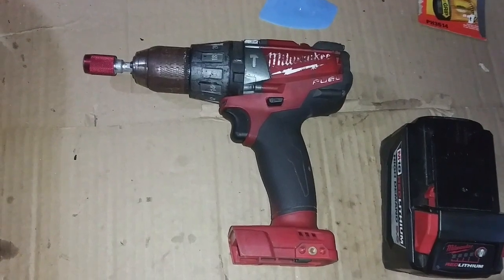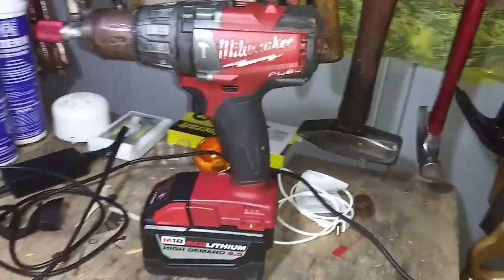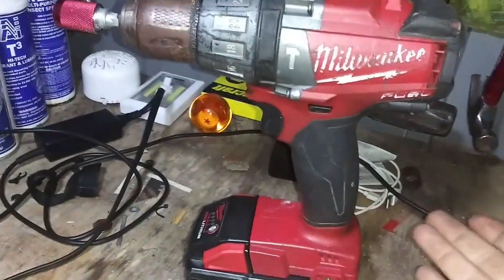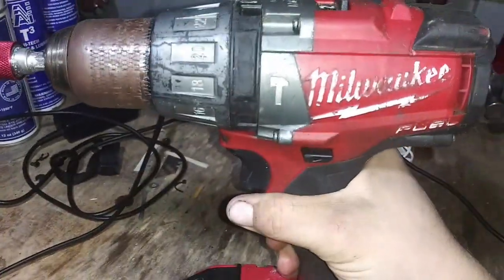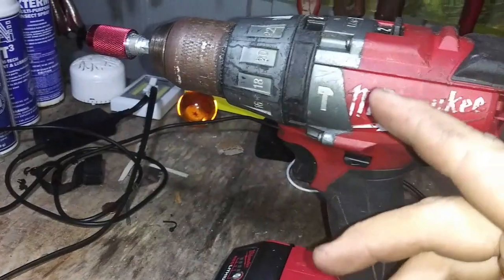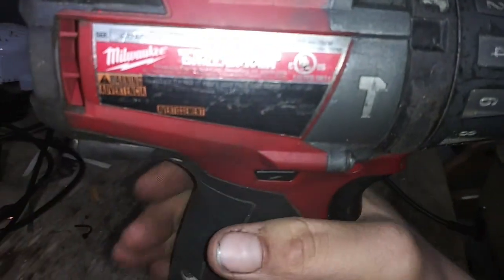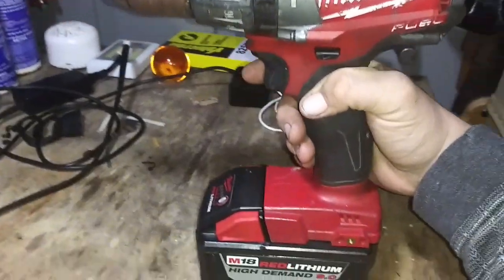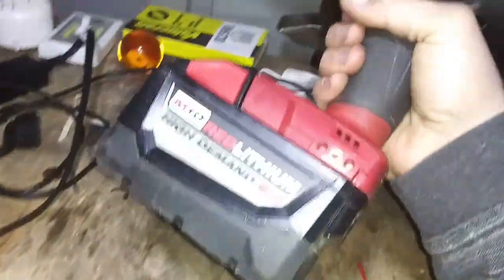milwaukee fuel m18 combi drill review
this is a sad terrible review  a honest tool review on what i once thought would be my most favorite tool. this is a milwaukee m18 fuel combi drill a drill that should do most things easilly ... and sadly i think i would have been better off getting a wallmart drill , i did i use it on the regular this just sits in my tool box most of the time now planning to replace it and keep it for other spare parts